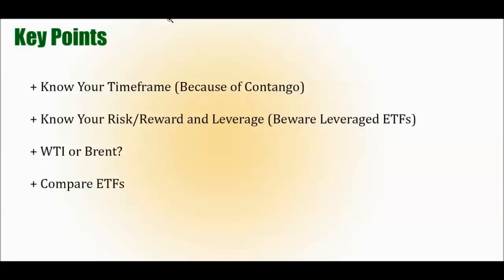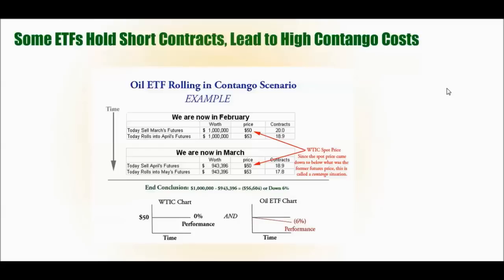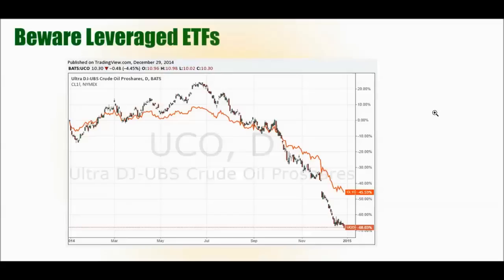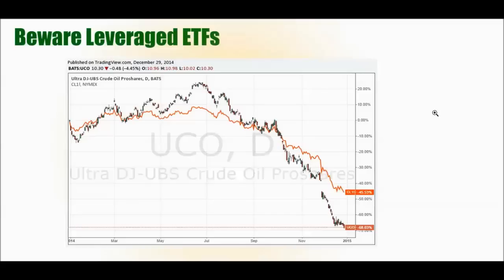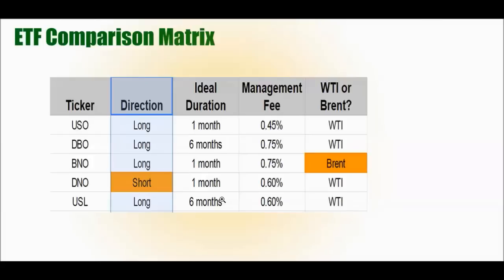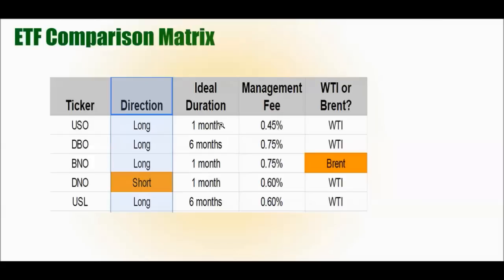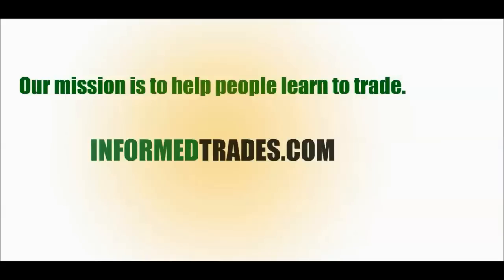Comparison of Oil ETFs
Trade oil ETFs commission-free for 60 days when you open a new account with TD Ameritrade

Key Points:

1. Find an ETF that matches your anticipated trade duration
2. Avoid leveraged ETFs for longer term plays
3. Determine if you need a Brent or WTI ETF

Personally, when I think the market is bottoming and am ready to invest, I’ll likely go with USL.

The primary other oil ETFs discussed in this video are USO, BNO, and DBO.